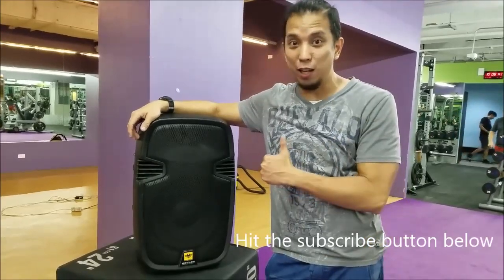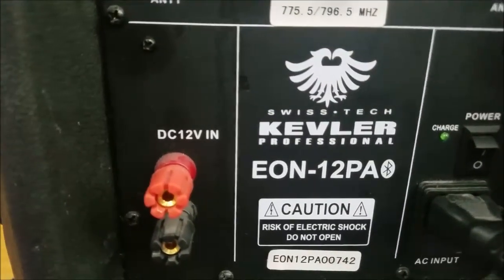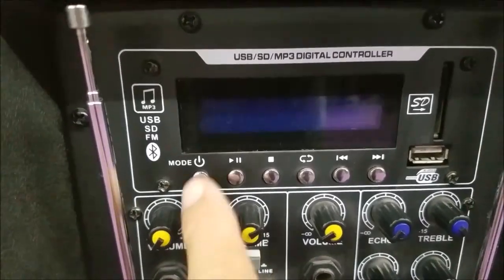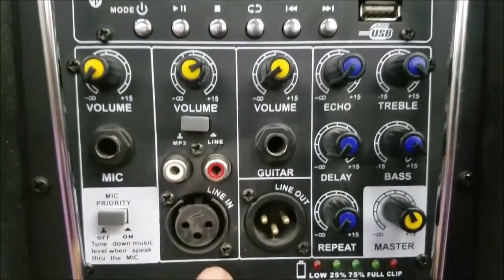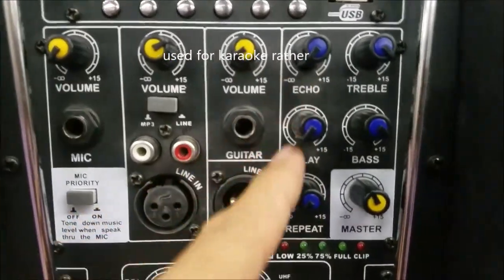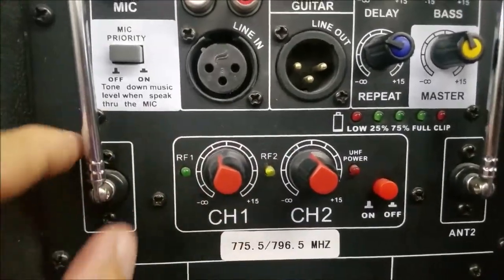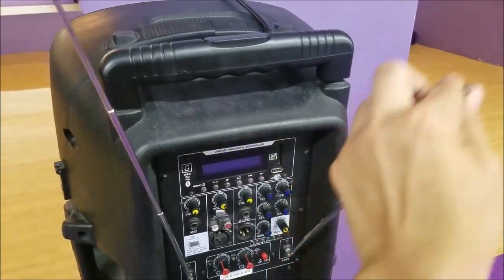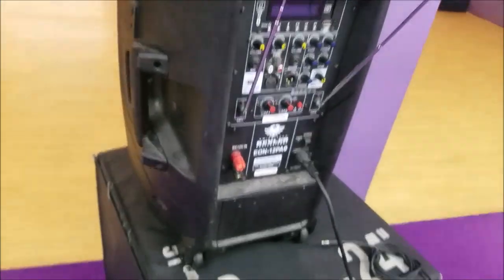Kevler EON-12PA active speaker | quick look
I just thought of doing a quick look on this active speaker system, it may be used as stand alone unit without having to plug in to a power source. It comes with 2 wireless microphones. I mostly described all features in the video. Watch it in high quality too at 60FPS